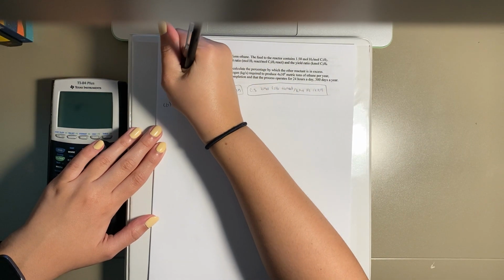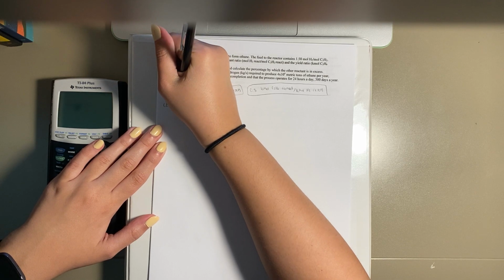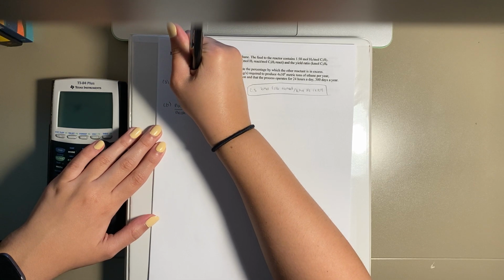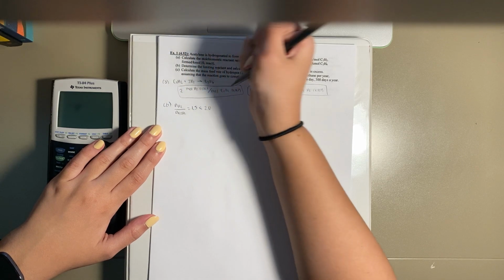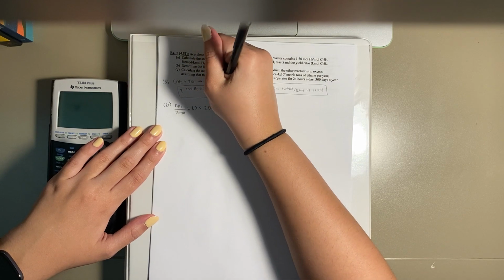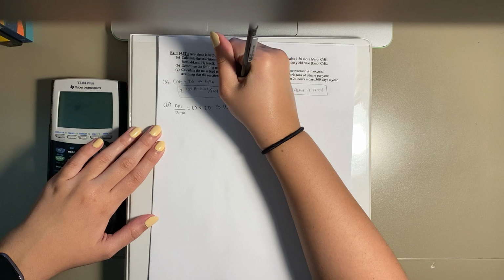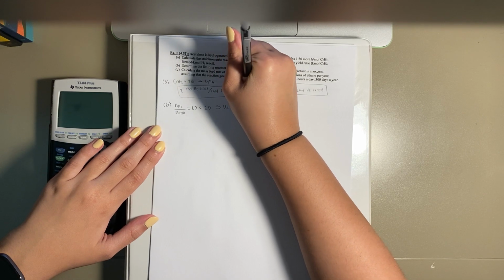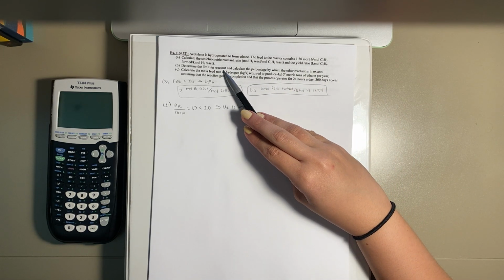Exam 2 Review, Example #1